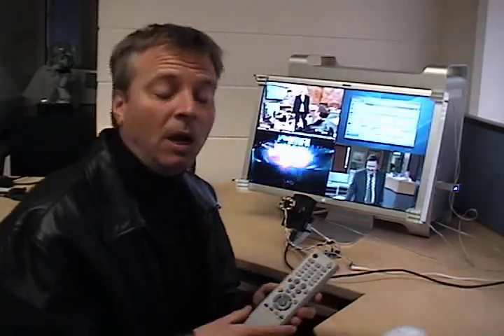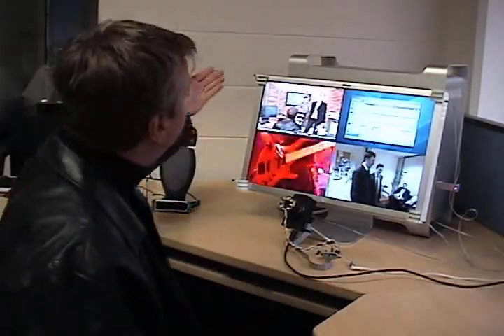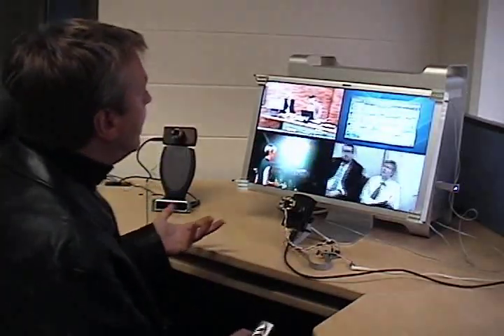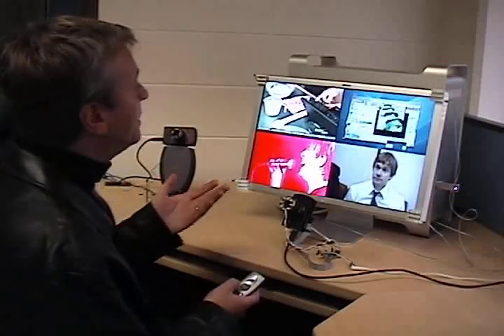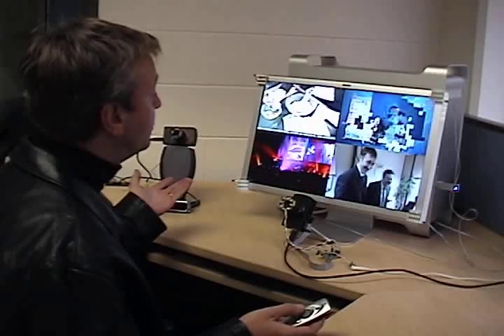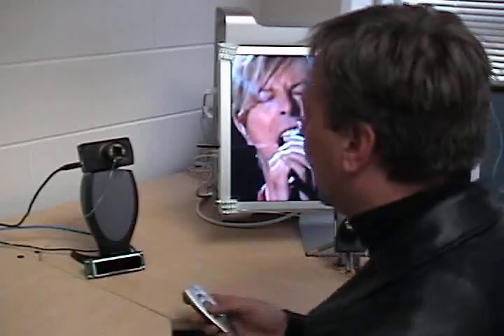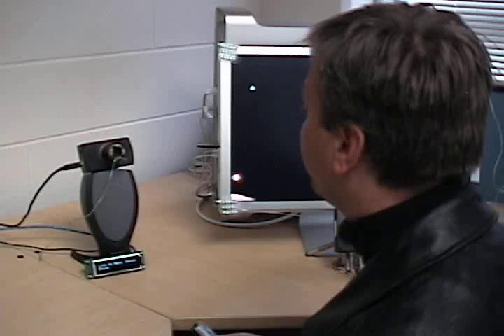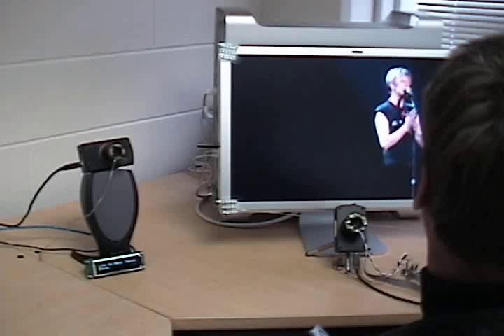Media eyePliances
This video describes the use of eye contact sensing for focus selection operations in remote controlled media appliances.